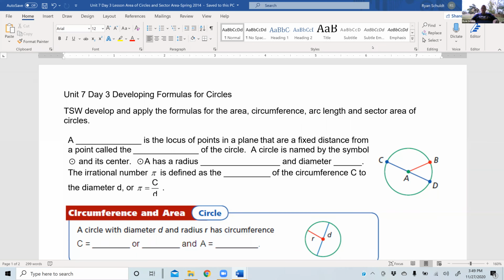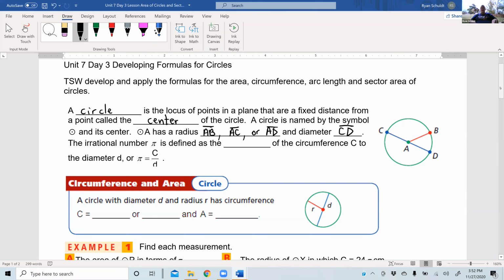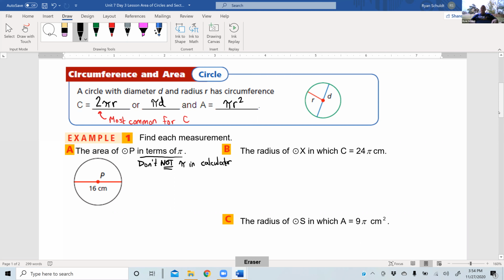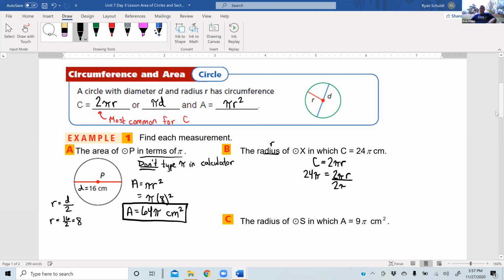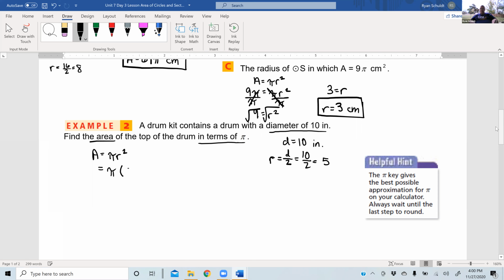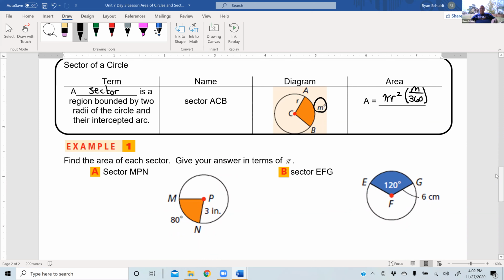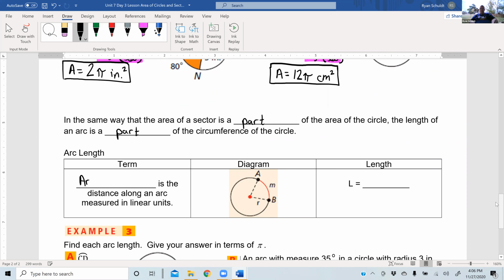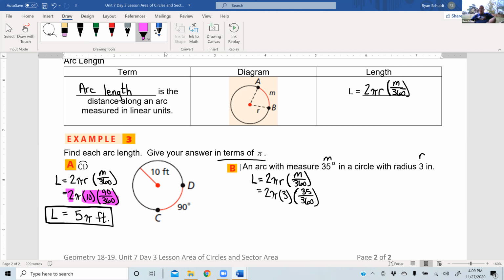U3D3 Lesson - Areas of Circles & Sectors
In this lesson, we will develop and apply the formulas for the area, circumference, arc length, and sector area of circles.